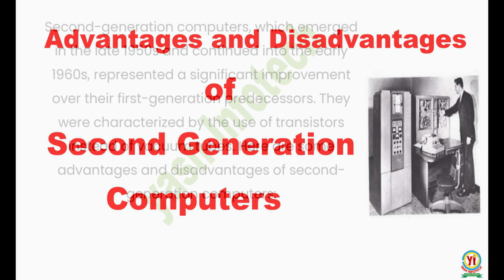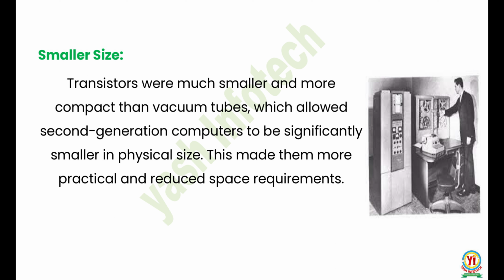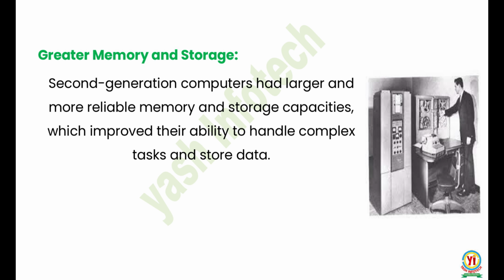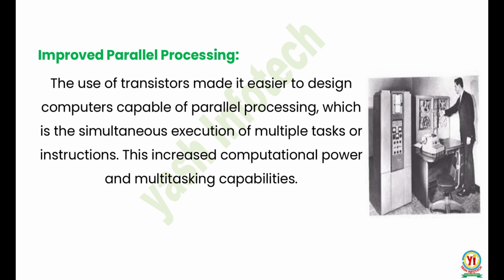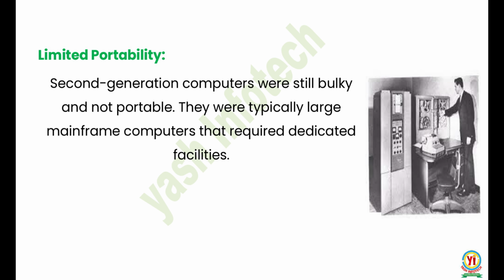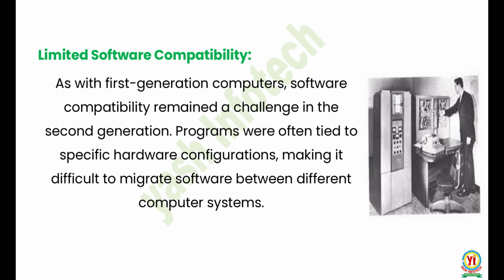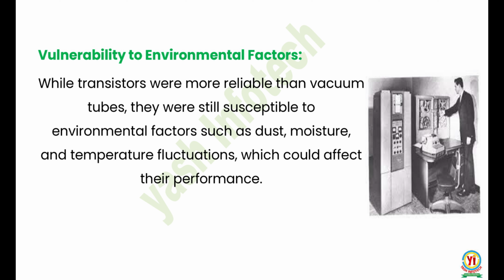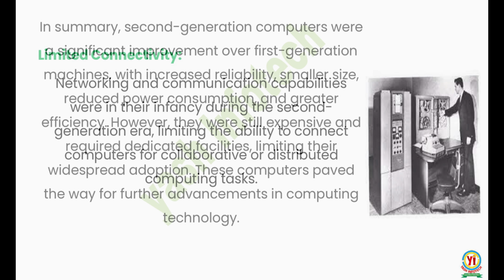Advantages and Disadvantages Second generation Computer, what Second generation Computer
2nd generation of computer history,
Fayde aur nuksan pahalee peedhee ke kampyutar pdf,
advantages and disadvantages of second generation computer,
advantages of first generation computer in hindi,
second generation of computer,
5 disadvantages of fifth generation computer,
advantages of second generation of computer,
advantages and disadvantages of fifth generation computer,
2 generation of computer advantages and disadvantages,

yashinfotech
yash info tech